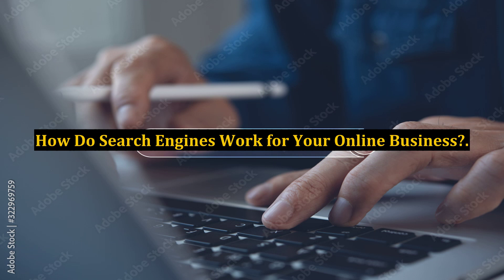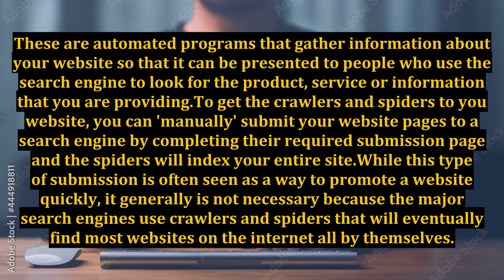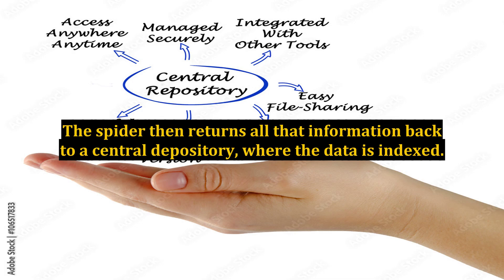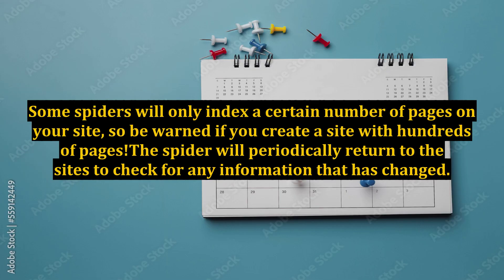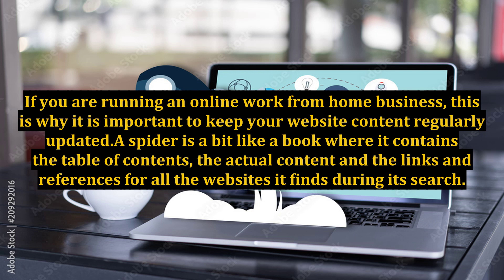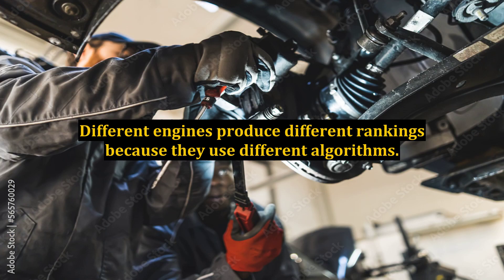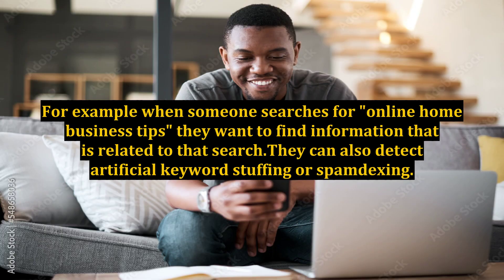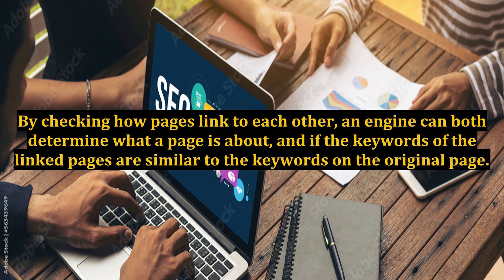How Do Search Engines Work for Your Online Business?